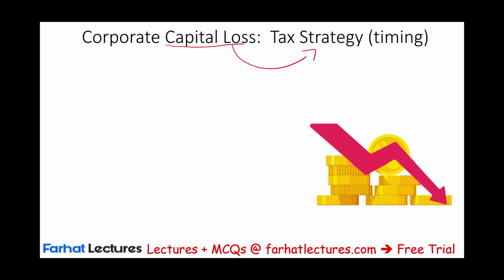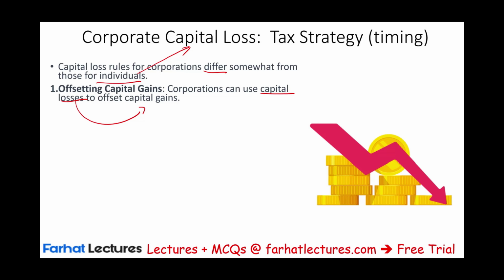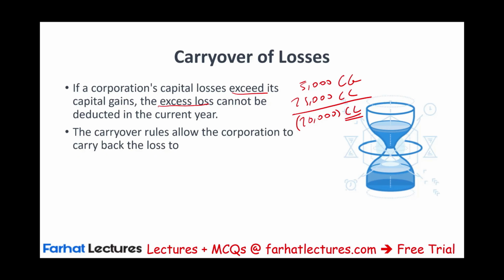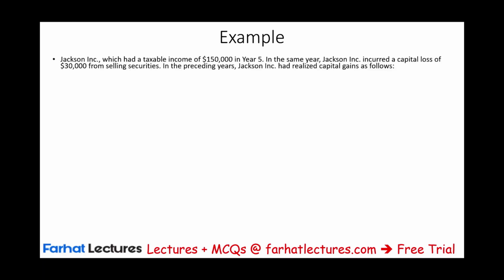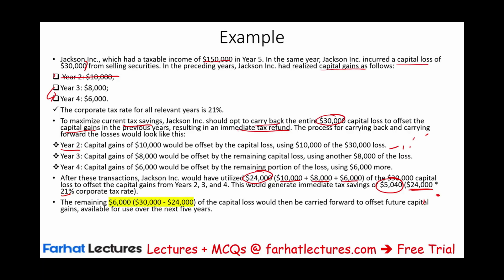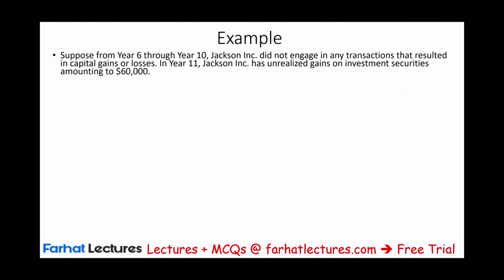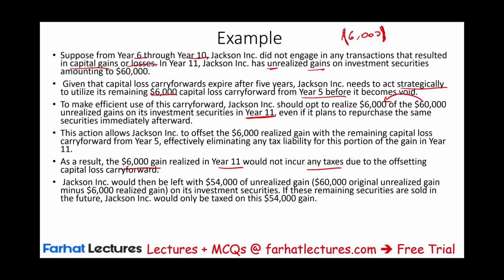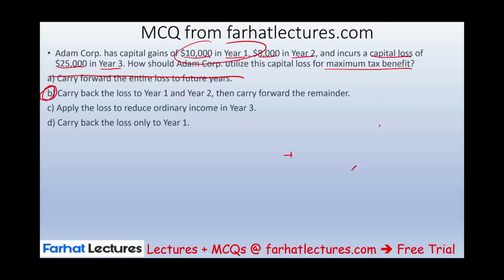Corporate Capital Loss: Tax Strategy. Tax Compliance and Planning TCP CPA exam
In this video, I discuss corporate capital loss as part of the tax strategy that's covered on the tax compliance and planning TCP CPA exam.

To maximize tax benefits from capital losses, corporations should first seek an immediate tax refund by carrying back any capital losses to the previous three years. This approach allows them to adjust past tax returns and potentially receive a refund for taxes paid in those years. If any losses remain after this carryback process, they can then carry these remaining losses forward to offset taxable income in the next five years. This strategy ensures that the corporation utilizes the capital losses to either get an immediate financial benefit through a refund or reduce future tax liabilities.

In some situations, the ability to carry over capital losses to future years can create strategic opportunities for tax planning. Since these capital loss carryforwards have a time limit and expire after five years, companies might find it advantageous to deliberately realize capital gains in upcoming years. This strategic move ensures that the company uses these carryforwards before they lapse. Essentially, by recognizing capital gains, the company can offset these gains with the carried-forward losses, effectively reducing the tax burden that would be associated with these gains. This approach not only prevents the loss of valuable tax assets (the carryforwards) due to expiration but also allows the company to manage its taxable income more efficiently.

Capital loss rules for corporations allow for capital losses to be carried back three years and carried forward five years. This means that if a corporation incurs a capital loss, it has the option to apply this loss to its capital gains in the three previous tax years, potentially resulting in a tax refund for those years. If any portion of the capital loss remains after being carried back, or if the corporation chooses not to carry back the loss, it can then carry forward the remaining loss to offset capital gains in any of the next five tax years. This carryforward mechanism helps to reduce future taxable income, thereby potentially decreasing future tax liabilities. It's important for corporations to strategically manage their capital gains and losses within these timelines to optimize their tax positions.